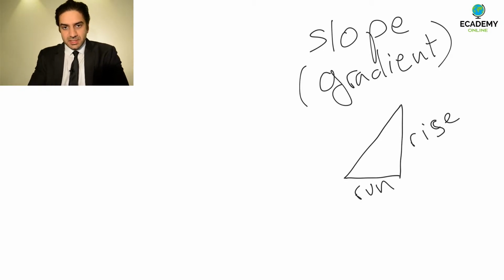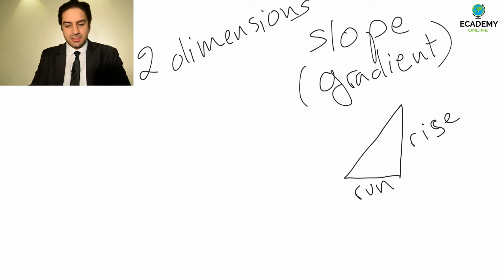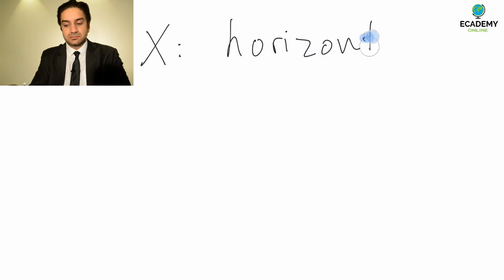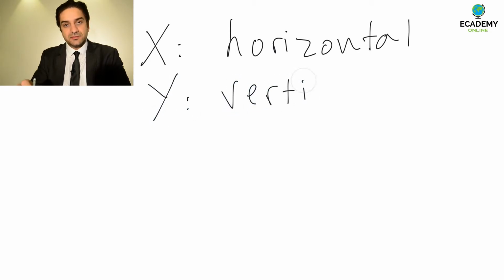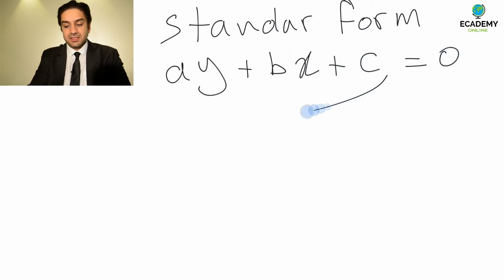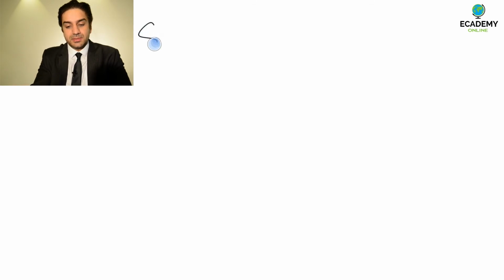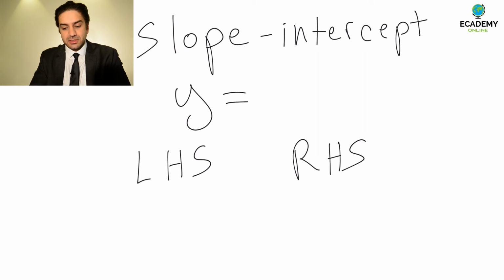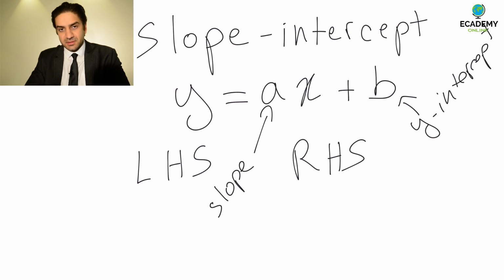9-1 GCSE Maths | Linear Equations | Lesson 1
Introduction to Linear Equations 9-1 GCSE Maths